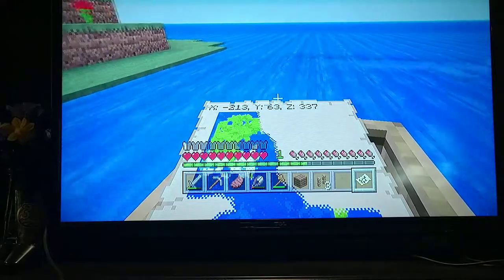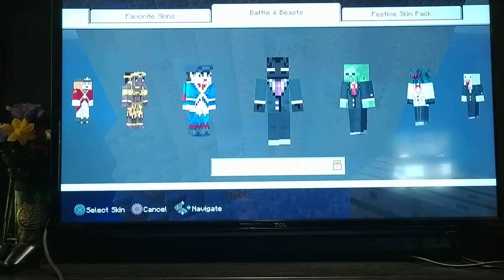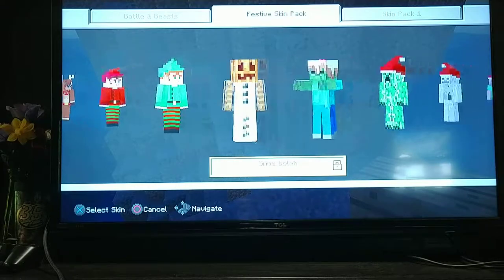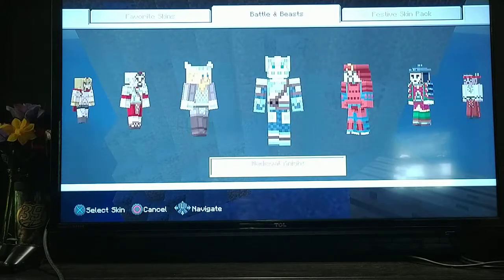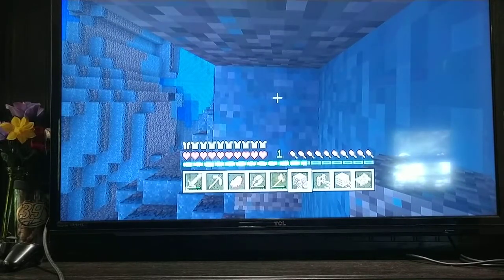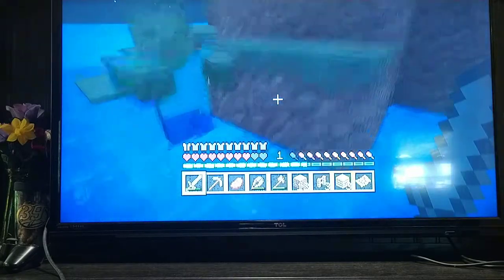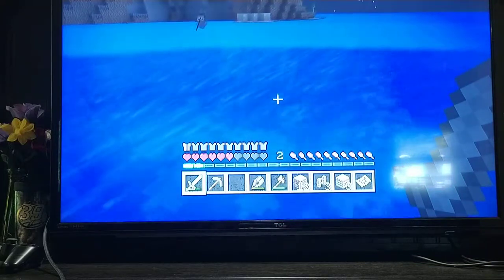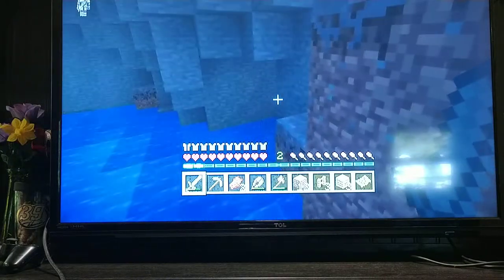Minecraft Let's Play (Part 1)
After my one year break from posting videos, I'm back with another video! This time I'm trying something new, gaming videos on my favorite video game, Minecraft! Hope you are enjoy this new concept with my commentary!